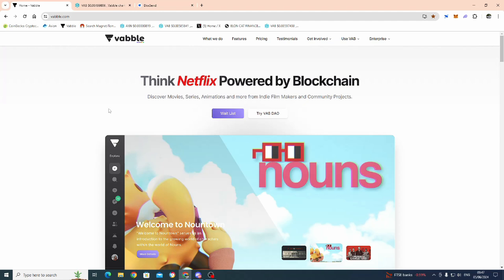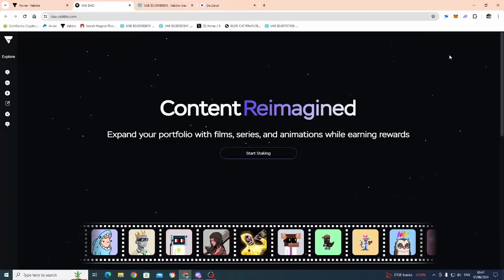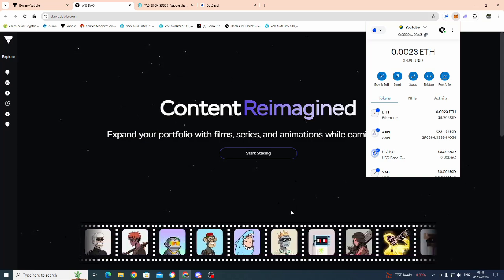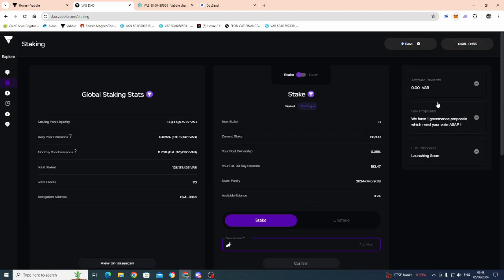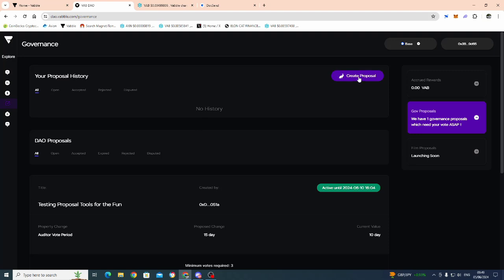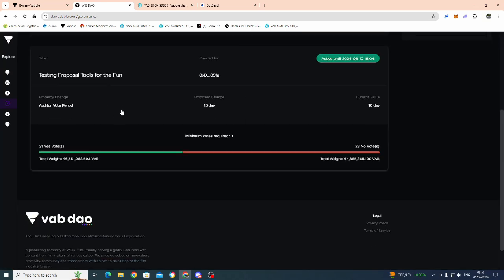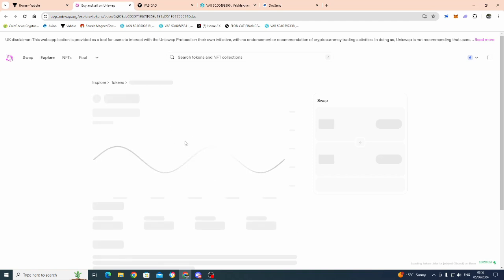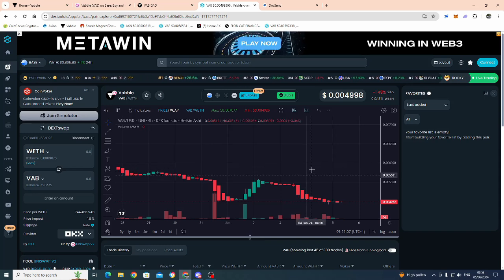HOW TO STAKE AND VOTE ON THE DAO OF VABBLE, ALSO HOW TO BUY BEFORE THE CEX LISTINGS.🚀🚀🚀.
are only the views of myself and are not to be taken as financial advice.
DO NOT INVEST BASED ON MY DECISIONS,
DO YOUR OWN RESEARCH FIRST AND ONLY INVEST WHAT YOU ARE WILLING TO LOSE AND REMEMBER
YOU ARE RESPONSABLE FOR YOUR OWN ACTIONS NO ONE ELSE.